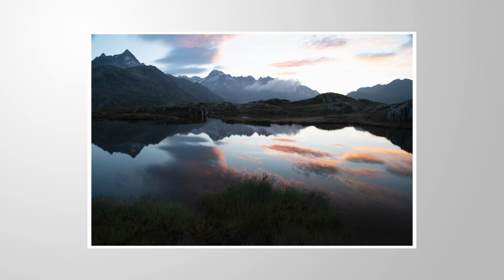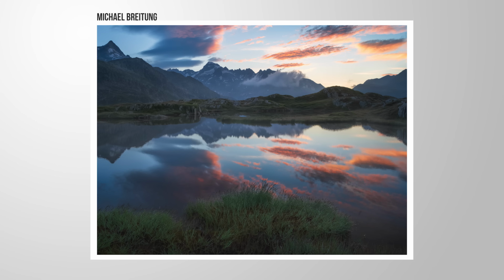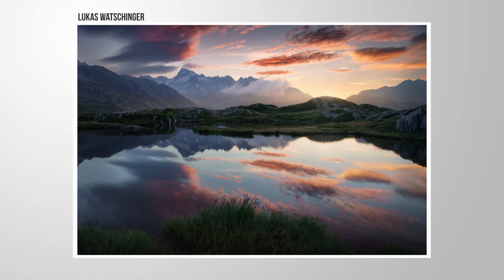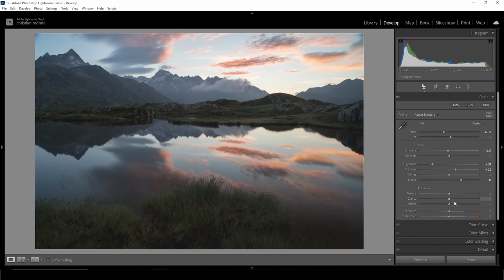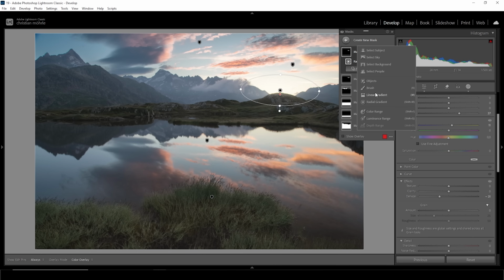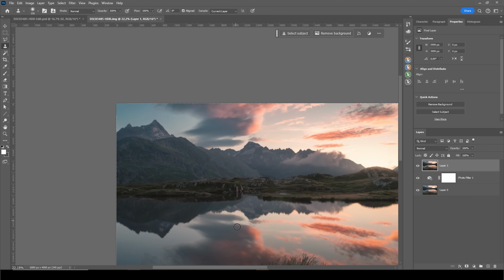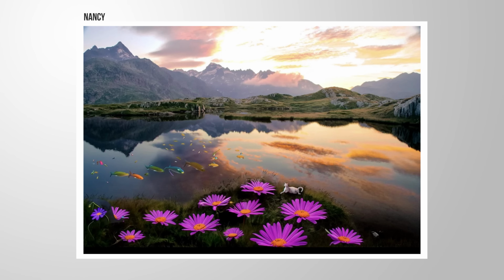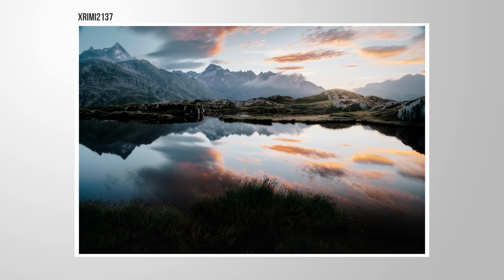7 PROS Editing the Same Photo: Check out the TRANSFORMATION!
Have you ever wondered how different pro photographers would edit the same raw photo? Here is the answer!

I have reached out to 7 pros of the landscape photography niche to edit the following image (feel free to give it a try yourself by downloading the raw files here):

Who are the Pros participating in this editing challenge?

0:00 Intro
1:13 Pro Photographers Introduction
3:39 Pro Edits
3:40 Sean Bagshaw
4:50 Michael Breitung
6:01 Mark Denney
7:13 Mads Peter Iversen
8:37 Laura Oppelt
9:54 Isabella Tabacchi
11:09 Lukas Watschinger
12:23 Advertisement
13:30 My Version
14:38 Editing my version
14:50 Merging HDR
15:12 Basic Raw Adjustments
18:00 Masking
24:40 Color Grading
27:00 Sharpening
27:38 Finishing the Edit in Photoshop
31:00 Viewer Edits
31:10 Gabrisim
31:44 James Thackrah
32:22 m.
32:58 Medianopol
33:25 Nancy
34:46 Nathanknows
35:17 Professional_wave422
36:26 Runpuzzleheaded4826
37:08 Sandro Bedin
37:42 Simon Velzquez
38:16 Tiny-Warthog-1927
38:55 Upstairs-Saftey_857
39:27 Xrimi2137